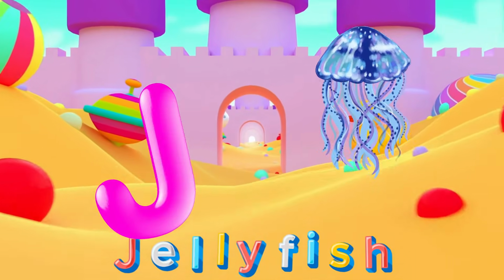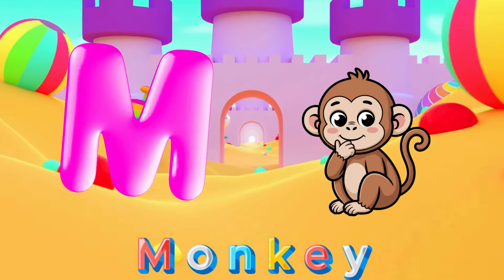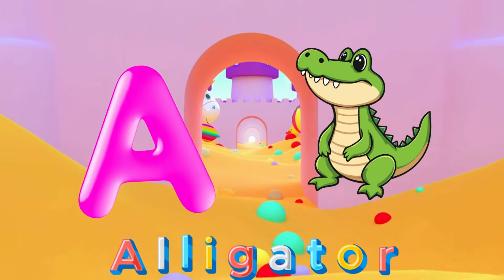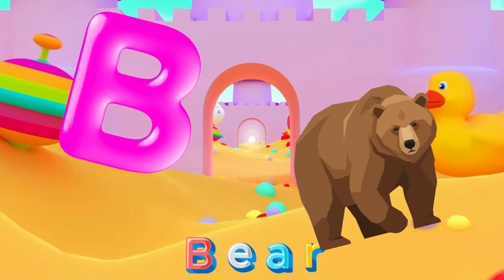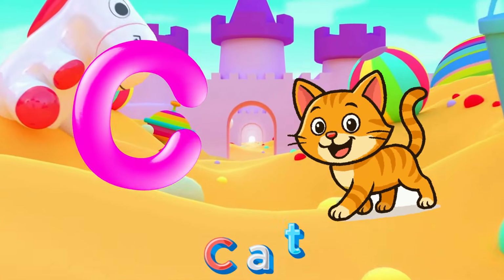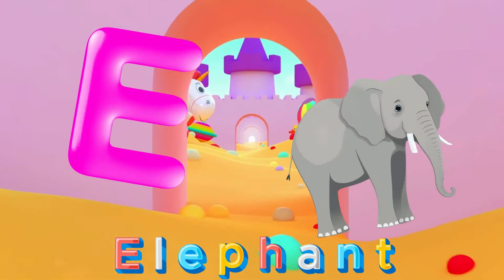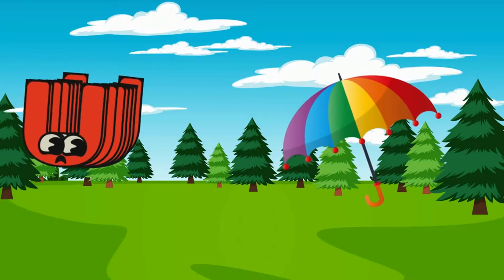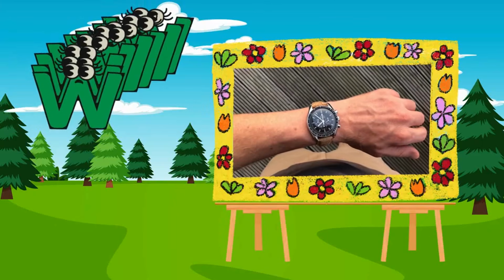✦ Ready To Sing Loud ABCs? Bright Rainbows For Happy Preschoolers To Know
Get ready to sing loud and learn all the letters of the alphabet with a splash
of bright rainbows! This highly energetic and visually stimulating video is
perfectly tailored for happy preschoolers eager to discover their ABCs and
identify a spectrum of stunning hues. Early learners, toddlers, and
kindergarteners will be captivated by the upbeat melodies and vibrant animations
that make remembering letters completely effortless. By combining rhythmic songs
with colorful rainbow visuals, we create a multi-sensory environment that
promotes active participation and boosts language development. Children will
enthusiastically chant along from A to Z while simultaneously learning to
recognize primary and pastel shades in a fun, pressure-free setting. Caregivers,
parents, and educators can trust this dynamic audio-visual tool to keep little
ones engaged, entertained, and actively building foundational reading skills.
Watch as your child’s confidence grows with every catchy verse, mastering both
uppercase and lowercase symbols alongside dazzling graphics. Hit play to
transform daily screen time into a highly productive, joyful singing session
that guarantees giggles, learning, and endless preschool fun!

sing ABCs, bright rainbows, preschool learning, happy toddlers, alphabet song,
learn letters fast, toddler music, rainbow colors for kids, educational
animation, kindergarten singing, early language development, ABC melodies,
visual learning for babies, identifying hues, upbeat children songs, teach ABCs,
preschooler activities, uppercase and lowercase letters, kids screen time,
toddler reading foundation